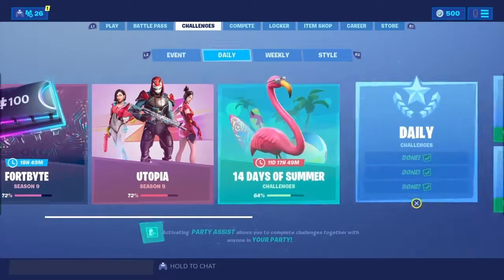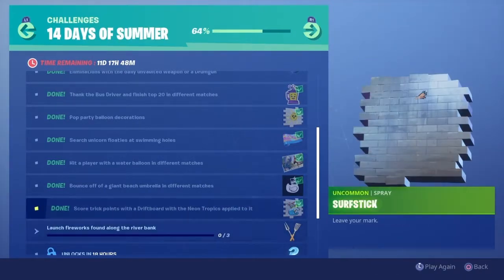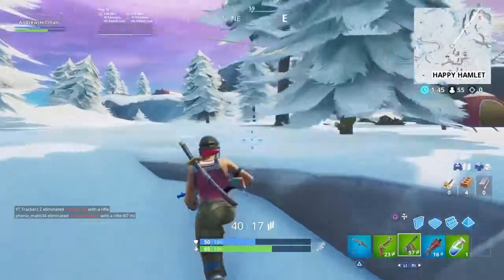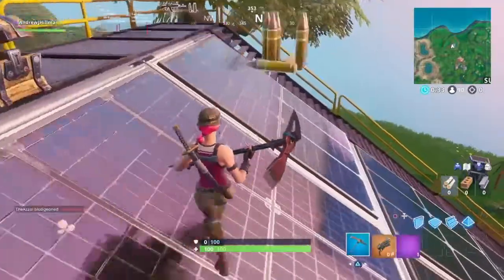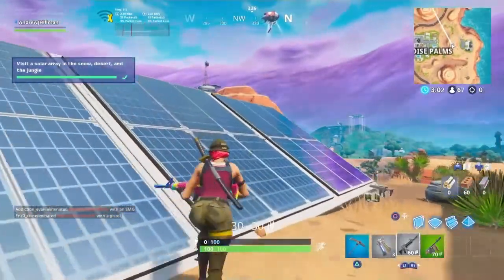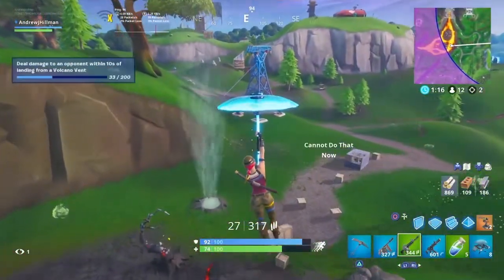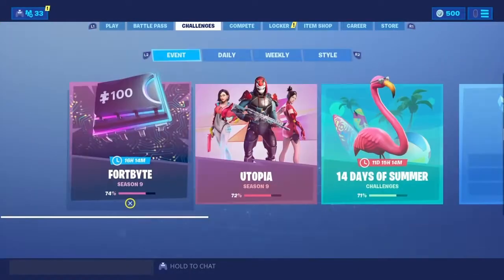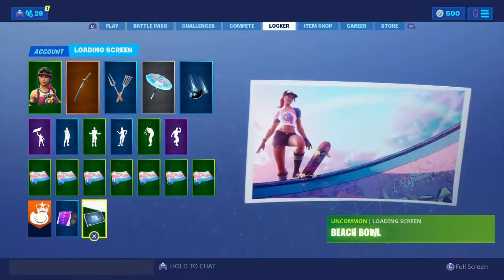Week 9 Challenge's Complete + Day 10 Challenge (Shoot 3 Fireworks) + Battle Star Location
This is all of Week 9's challenges complete, including the secret battle star location. Also i completed Day 10's challenge for the 14 Days Of Summer Event. I Hope you find this helpful Thankyou for Watching (: